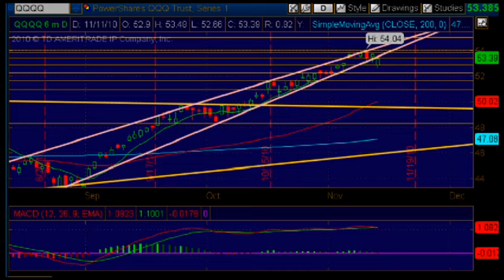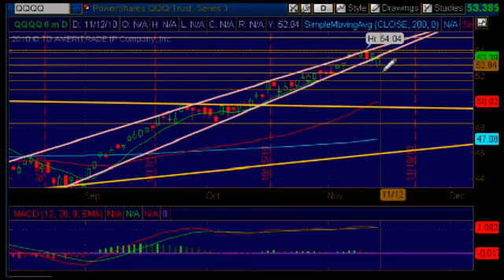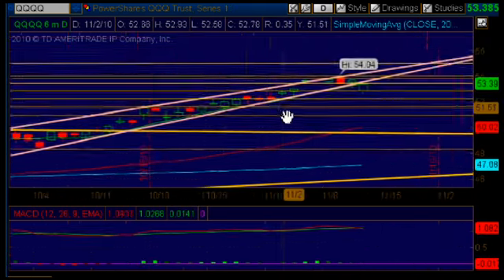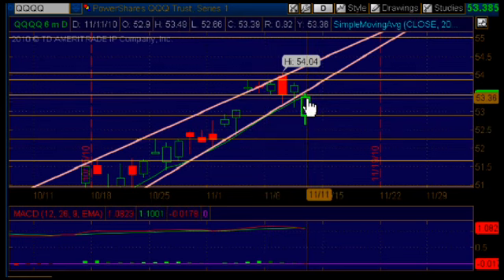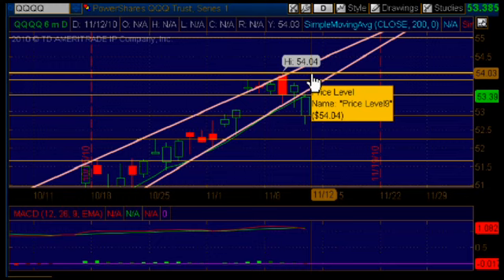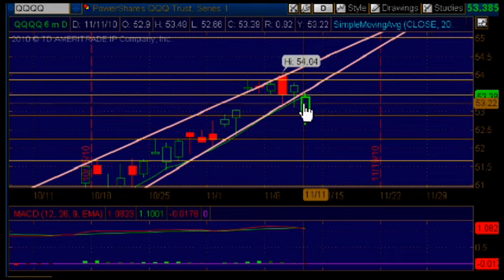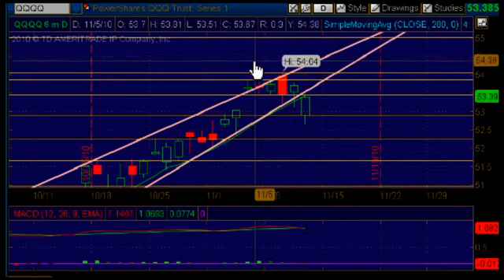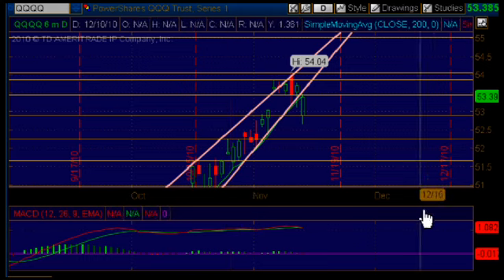QQQQ Analysis - Thursday Afternoon Report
Hello Traders,

Stocks closed the day lower due to disappointing Cisco earnings and losses for the euro ... Nice gap fill on the QQQQ daily! Watch this video for more details!

Carolina :)